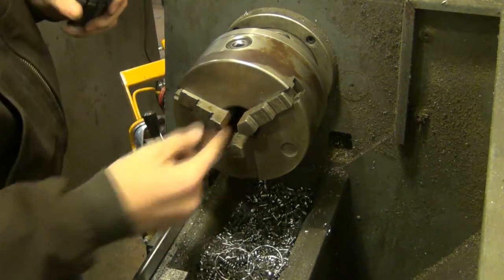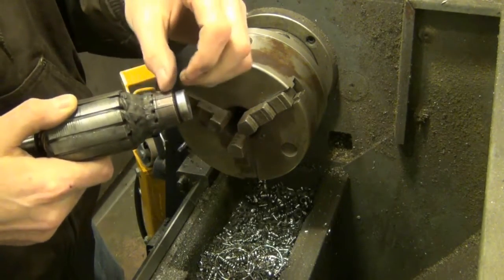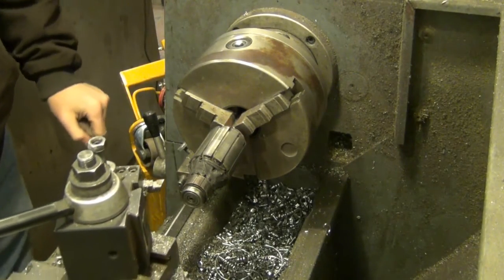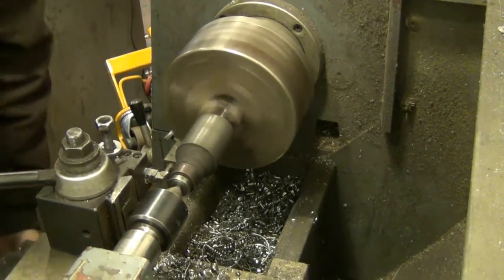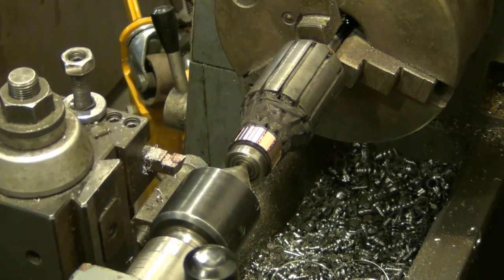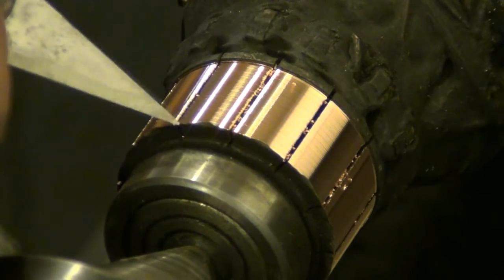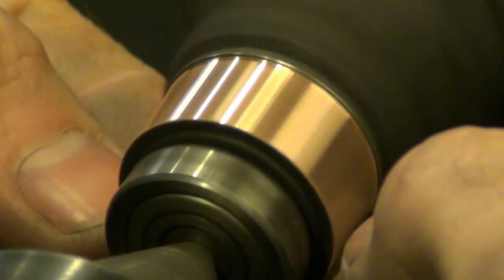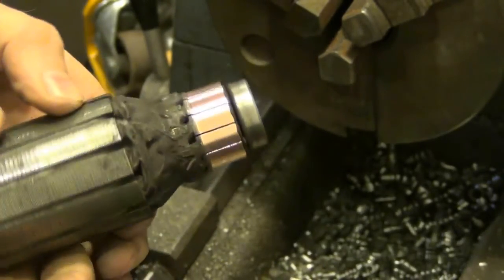Trimming an Armature on a Lathe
Turning a armature commutator so it contacts with the brushes again. It is from a motorcycle starter.